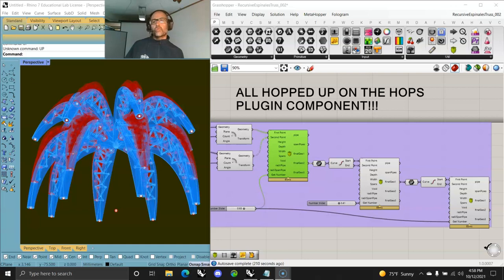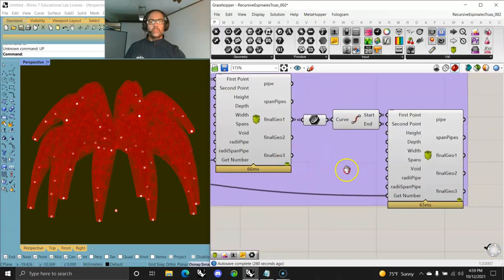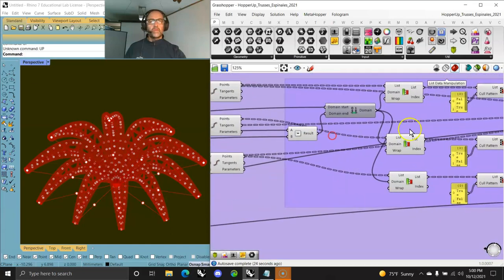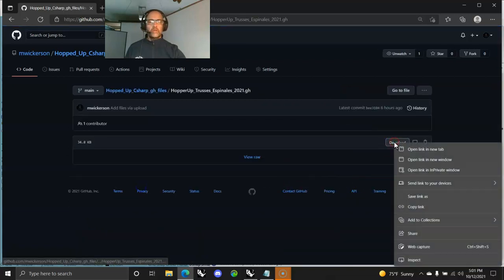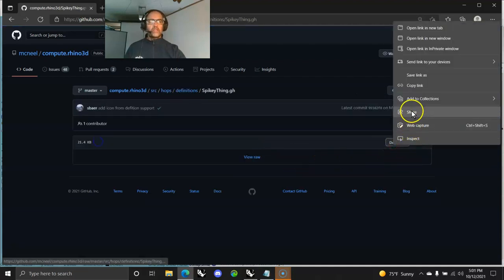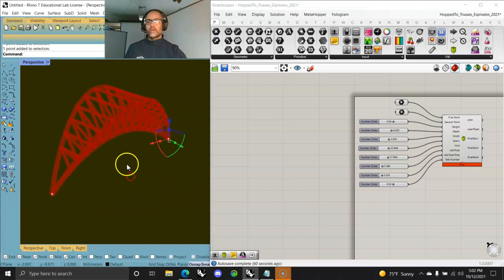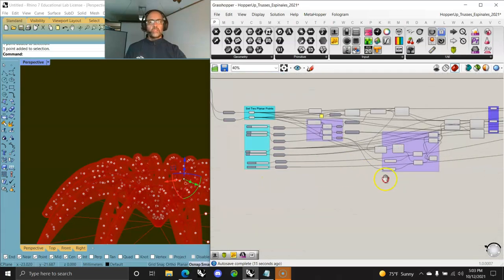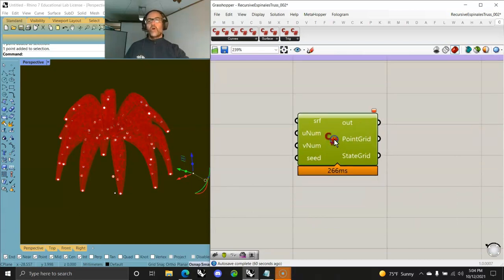ALL HOPPED UP ON HOPS FOR GRASSHOPPER (credit: Espinales)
Greetings!
Join us SOON for this new live stream!
Creative Nodal Scripting in Grasshopper!